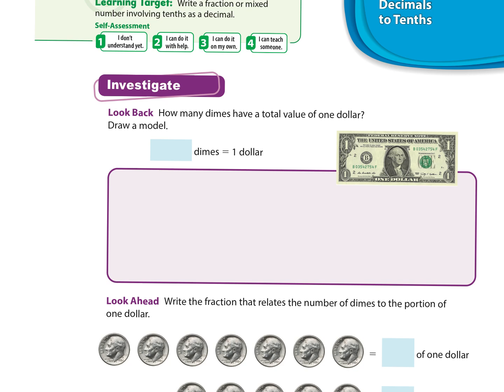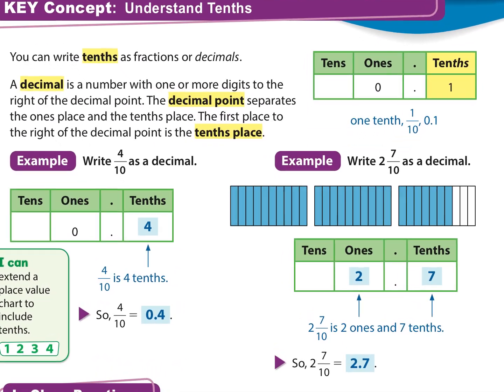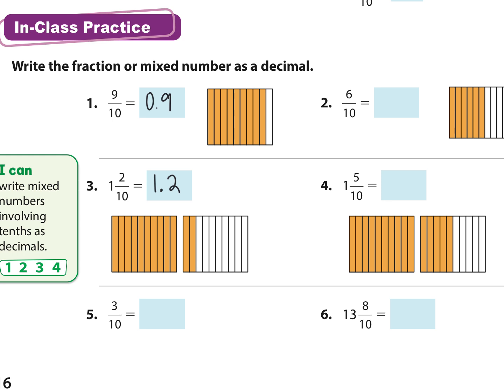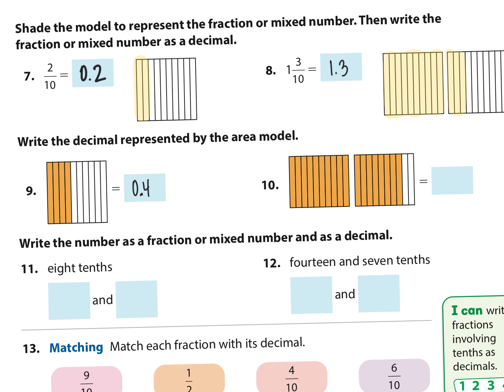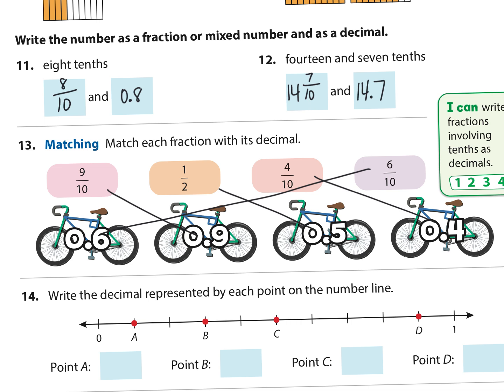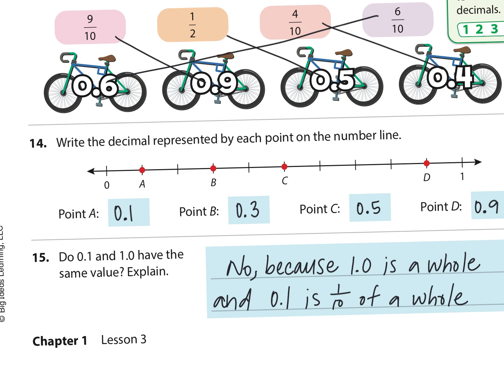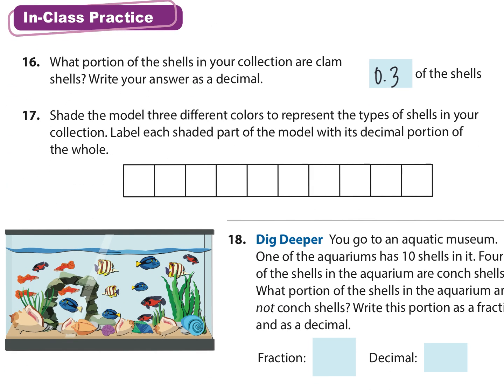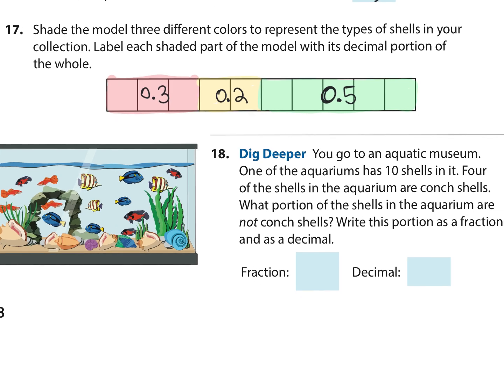Lesson 1.3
00:00 Slide 1
01:36 Slide 2
04:20 Slide 3
10:29 Slide 4